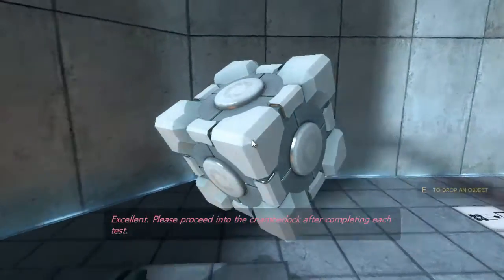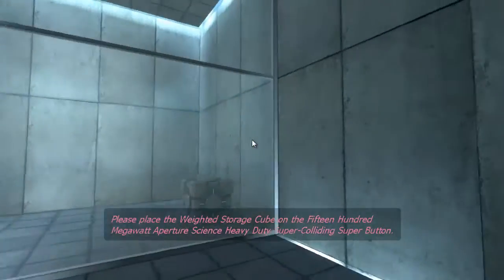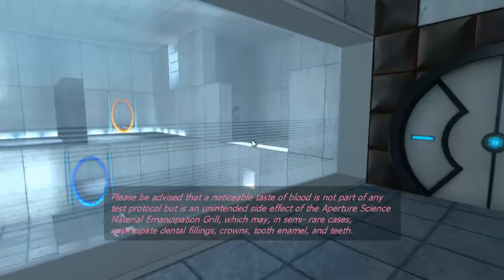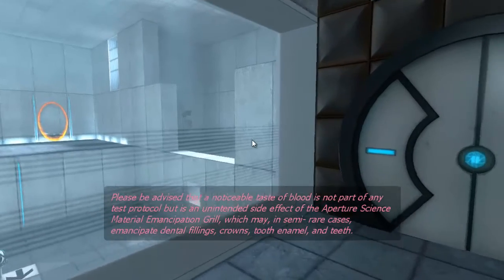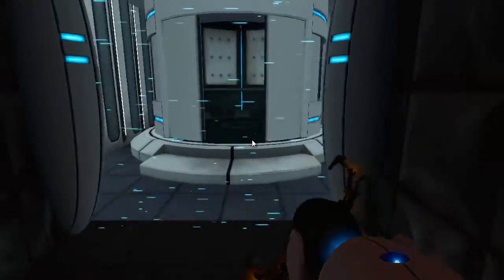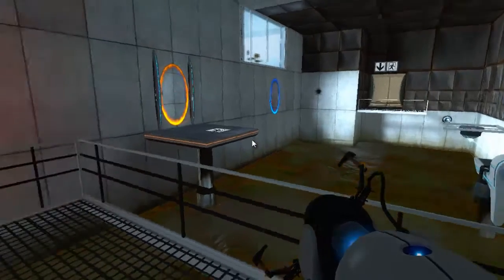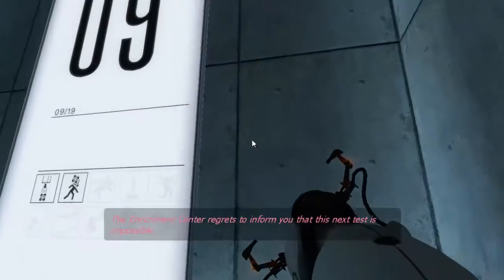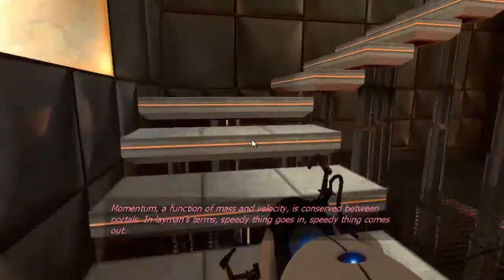Portal Part 1 Now Youre Thinking With 30 Days of Gaming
Today we play Portal, a puzzle game. And as the saying goes now you're thinking with... what was it again?